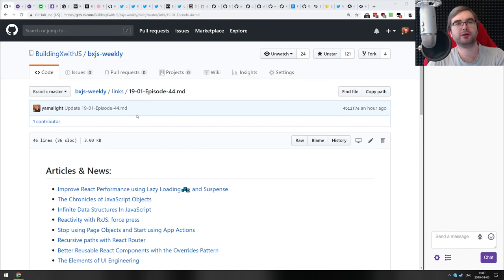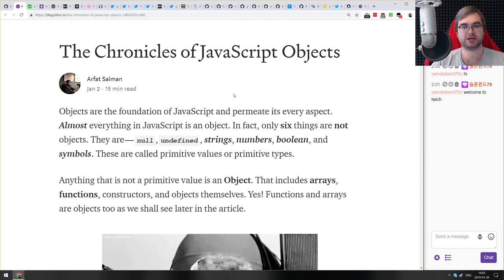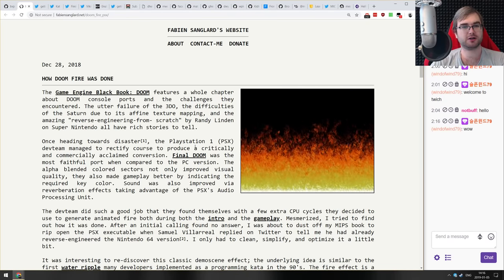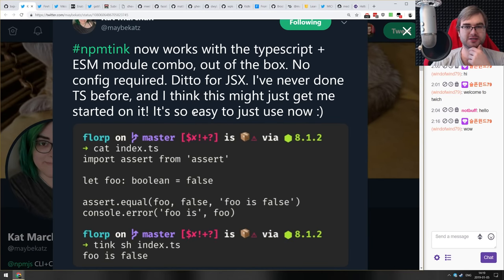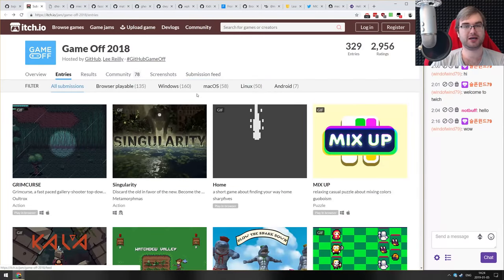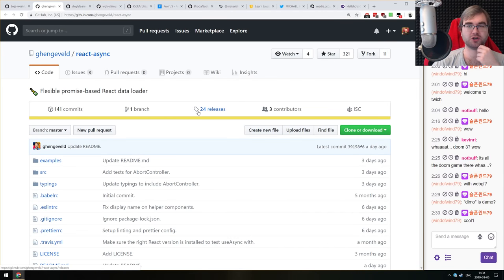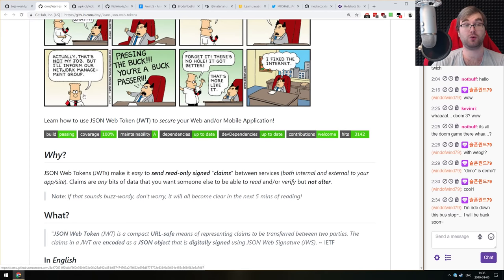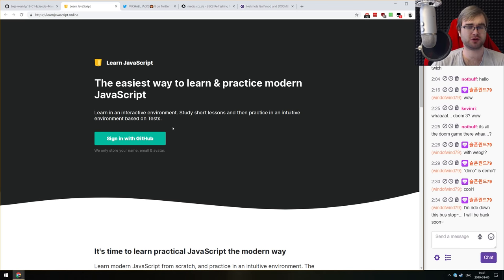BxJS Weekly Ep. 44 - Jan 05, 2019 (javascript news podcast)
Timestamps for news (huge thanks to SOLVM):

Articles & News:

0:50 - Improve React Performance using Lazy Loading:zzz: and Suspense
1:40 - The Chronicles of JavaScript Objects
2:50 - Infinite Data Structures In JavaScript
5:05 - Reactivity with RxJS: force press
7:03 - Stop using Page Objects and Start using App Actions
9:52 - Recursive paths with React Router
11:30 - Better Reusable React Components with the Overrides Pattern
13:33 - The Elements of UI Engineering

Tips, tricks & bit-sized awesomeness:

16:08 - How doom fire was done
16:40 - Docs are equally as important as tests in designing software
18:30 - npmtink now works with the typescript + ESM module combo, out of the box
19:11 - Firefox: When inspecting a Flexbox item, the sidebar shows a diagram   illustrating basis, shrink/grow, and min/max
19:45 - Angular Ivy: Hydrating on a component level for smaller SSR bundles
21:25 - Enabling Dark Mode On Websites Based On Surrounding Light

Releases:

22:50 - TNG-Hooks v4.0.0

Libs & demos:

23:22 - Github Game Off 2018
24:14 - Doom 3 on WASM
27:22 - rrweb
30:15 - fbt
31:31 - node-security
33:33 - react-async
34:39 - learn-json-web-tokens
35:35 - wpk
37:00 - jetpack
38:14 - fromjs
39:25 - duix
40:34 - material-ui/system
41:46 - learnjavascript.online

Interesting & silly stuff:

43:03 - Microsoft totally changed how it interviews developers
45:12 - 35c3 talks
47:08 - Doom is everything, including a multiplayer golf game and a way to explore the memories of your Roomba